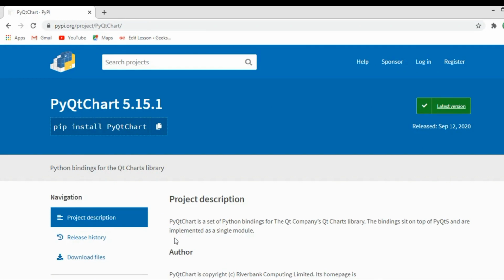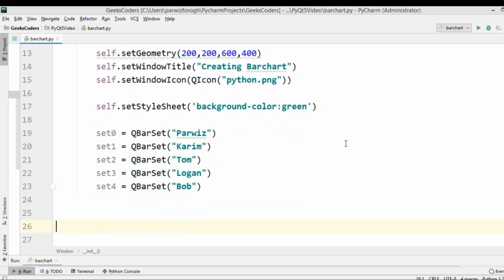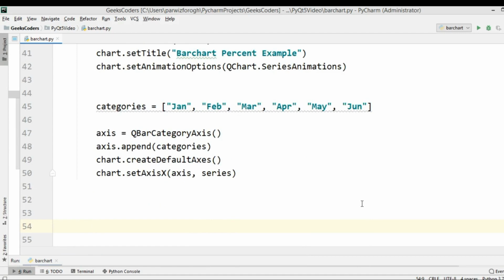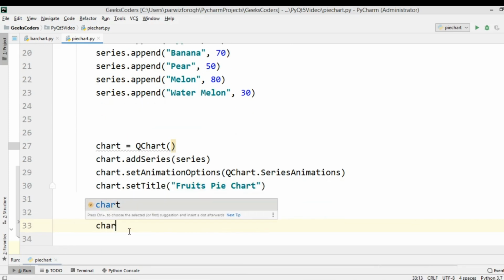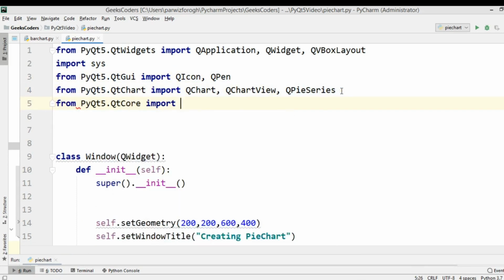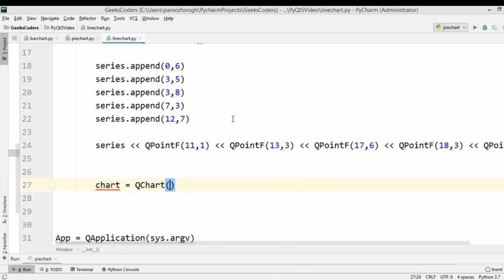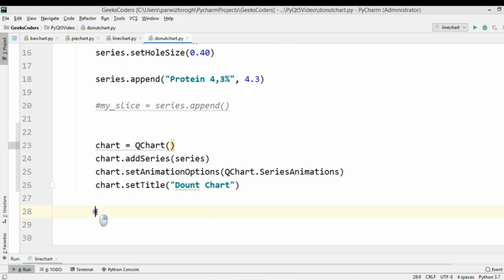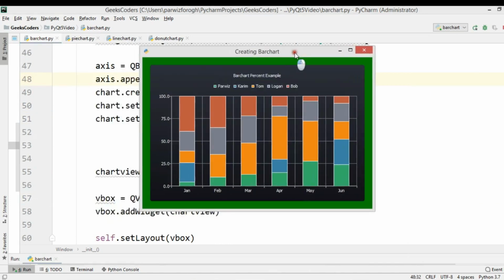PyQt5 Tutorial - Creating Charts with PyQtChart in PyQt5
In this PyQt5 Tutorial we are going to learn about  Creating Charts with PyQtChart in PyQt5. so for creating charts you can PyQtChart library, in this video we will learn creating different charts like bar chart, pie chart,line chart and donut chart.